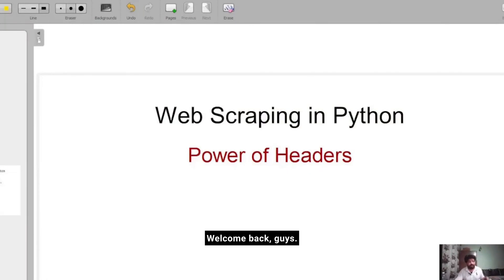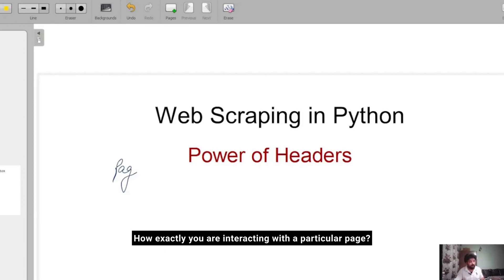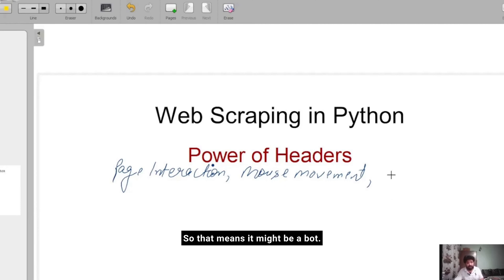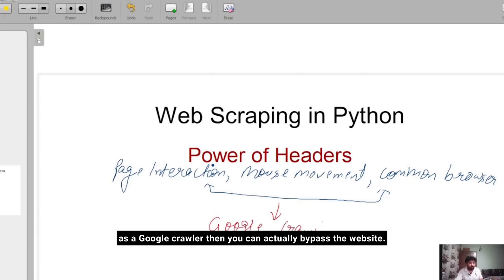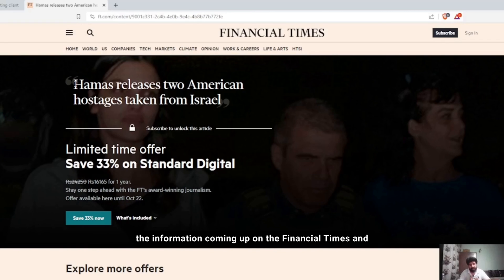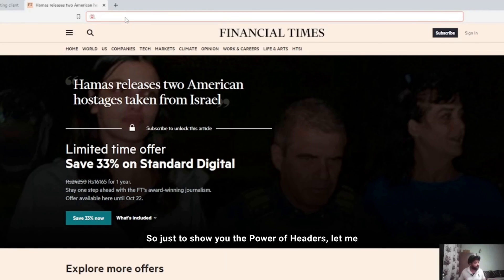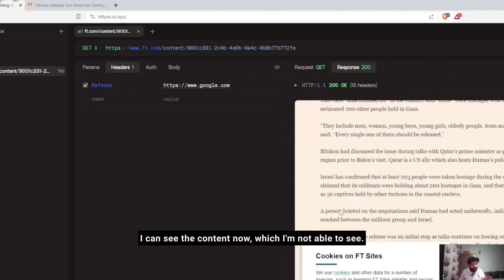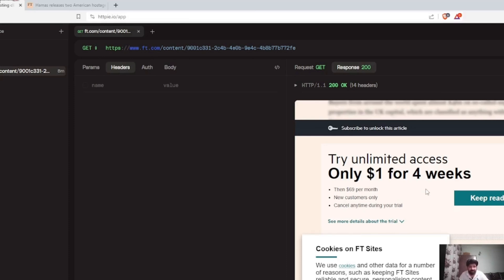How Web Scrapers Bypass Paywall Like A Google Crawler? | Web Scraping in Python (Part 9)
Timestamps:
0:00 - Introduction
0:02 - The Power of Headers
0:08 - Web Server Differentiation
0:35 - Activities That Indicate Bot Usage
1:18 - Mouse Movements Tracking
1:44 - Web Scrapers and Browsers
2:03 - Activities That Can Get You Banned
2:15 - Acting as a Google Crawler
2:34 - Practical Demonstration
4:00 - Bypassing Paywalls
4:05 - Using Headers to Bypass Paywall
4:14 - Examples of Bypassing Paywalls
4:46 - Becoming a Google Crawler
5:41 - Web Scraping Best Practices

Enhance your understanding of emulating the behavior of a Google Crawler by manipulating headers to access specific information. It is crucial to note that the information shared here is not intended for any misuse.

Please refrain from employing this knowledge to access content on the Financial Times, as doing so would be both legally and ethically questionable. Remember, ethical conduct in utilizing such techniques is paramount, and any actions should align with legal and moral standards.